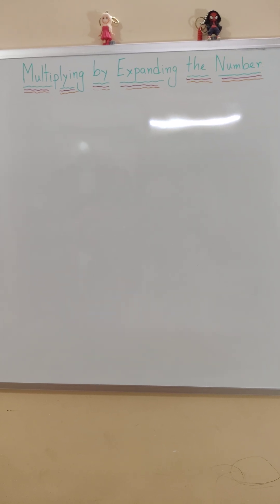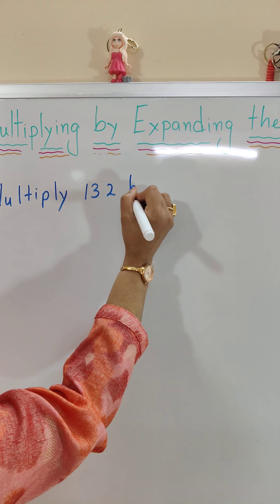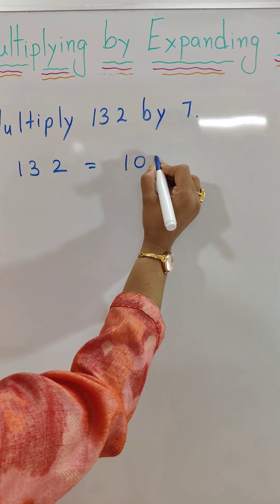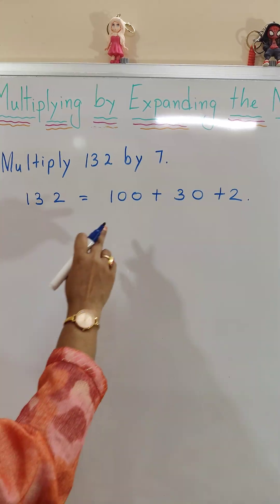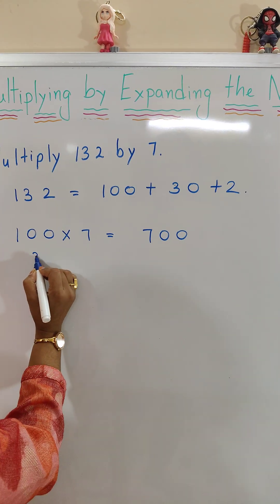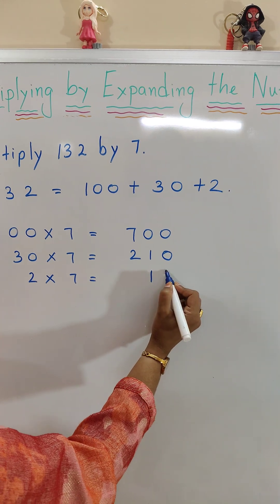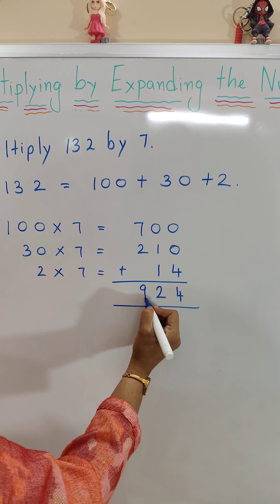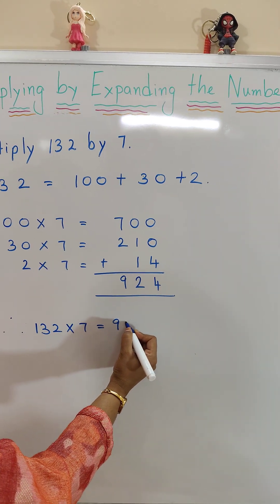Multiplication by Expanding the Number | Multiply Using Expanded Form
In this short video I will show you how the expansion method of multiplication. First we expand the number using expanded form into place value then we multiply the units and add them together.

How do you multiply by expanding numbers?
What is 35713 in expanded form?
How do you do extended multiplication?
সম্প্রসারিত সংখ্যার গুন কিভাবে করতে হয়?
বড় সংখ্যা দিয়ে গুন কিভাবে করতে হয়?